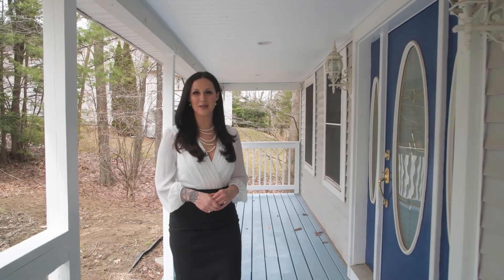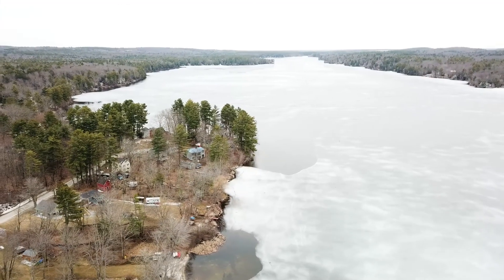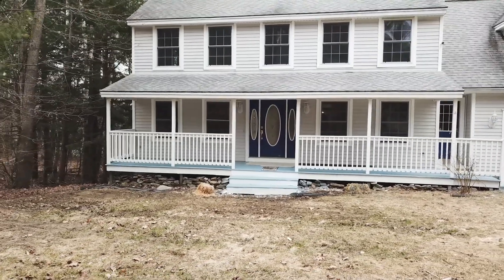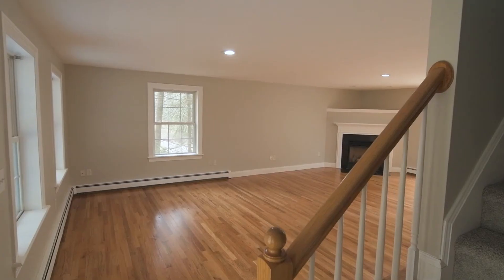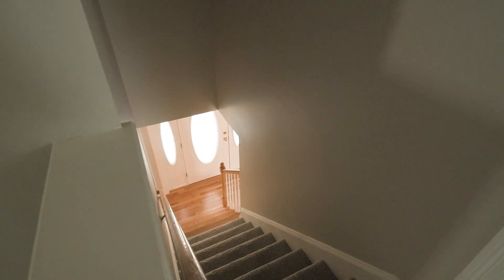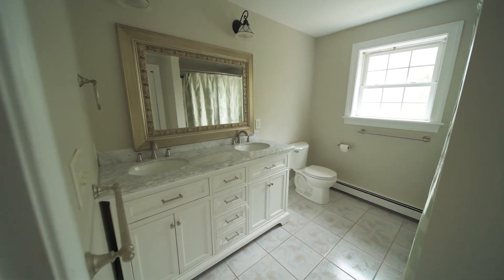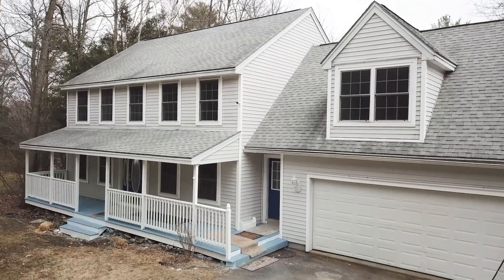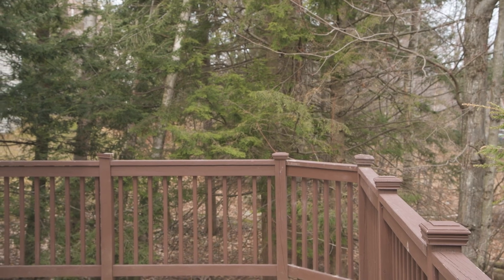36 Chase Hill, Westbrook ME | Bailey Pate of Keller Williams Realty